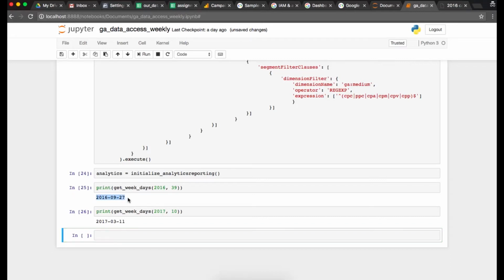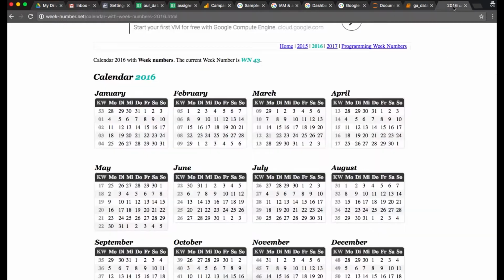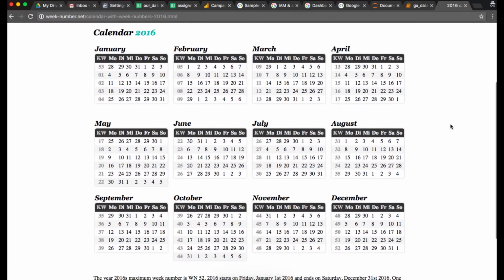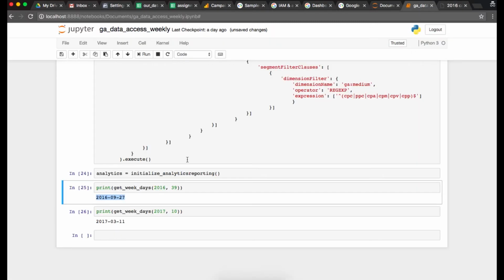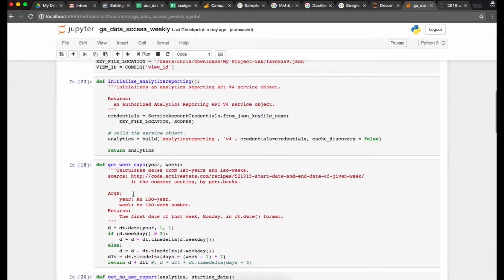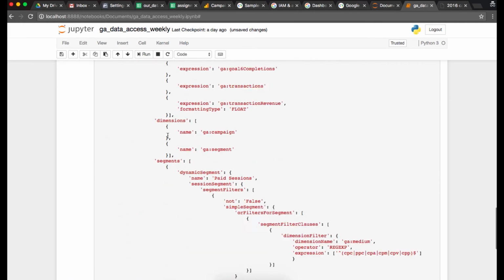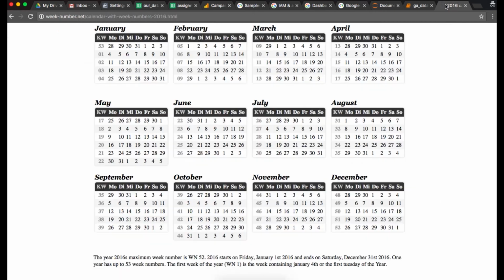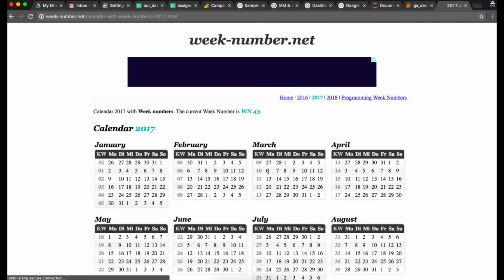Business Intelligence Development using Python 3 - 13 - Get the correct date for your function